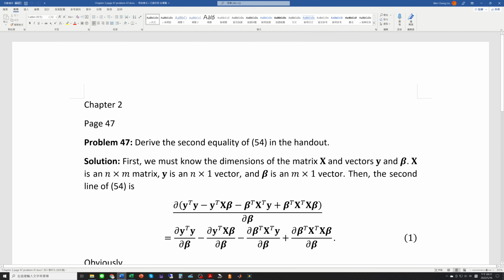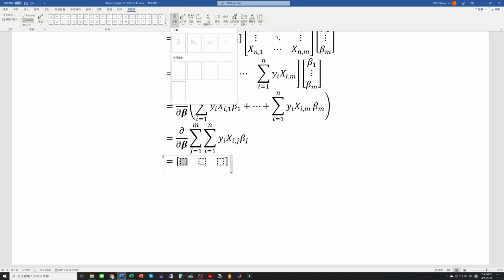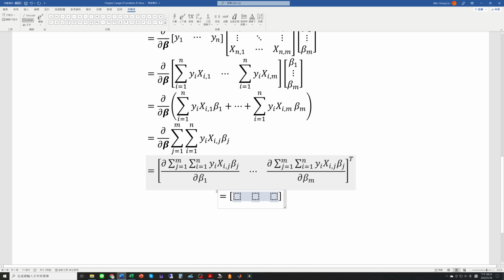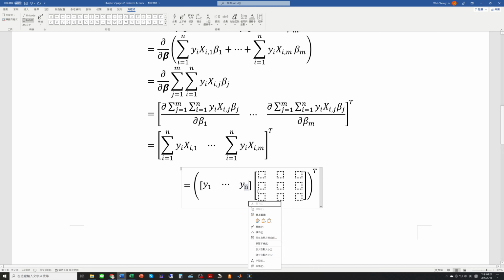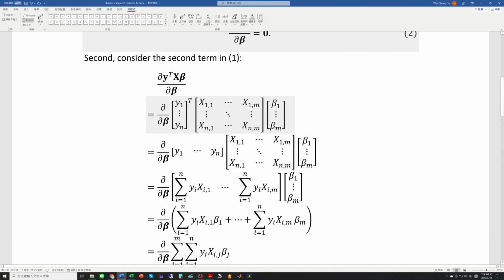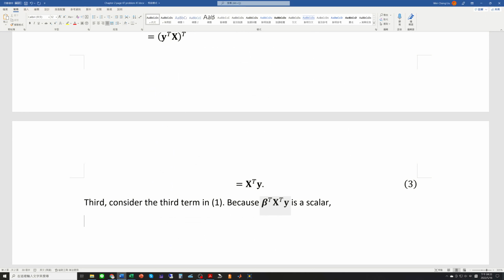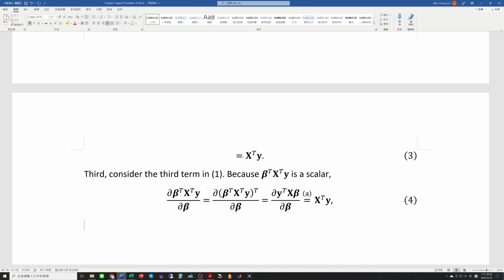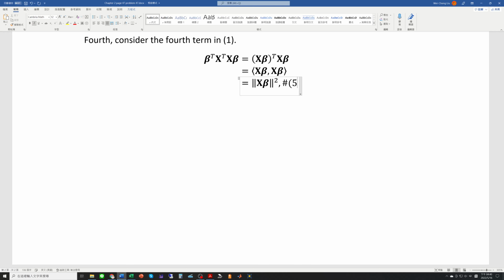20220517 Wireless Communications and Machine Learning (Part 1)